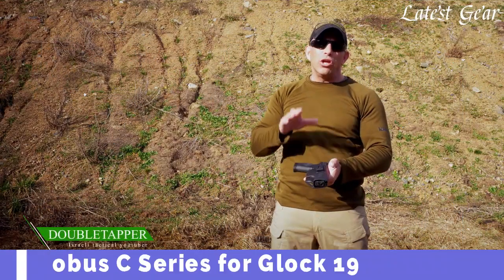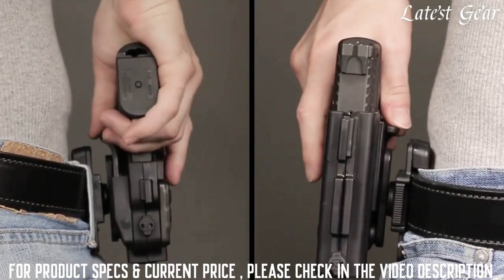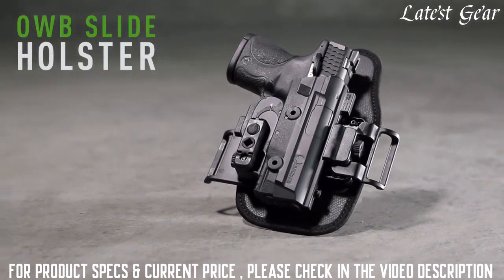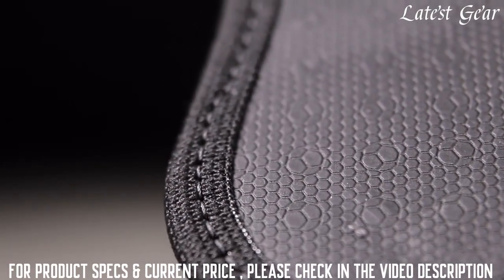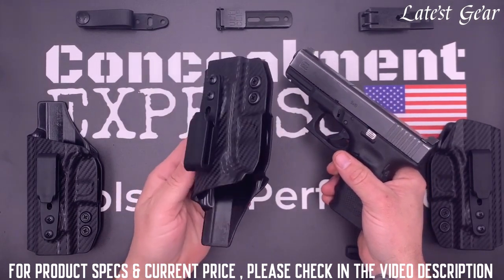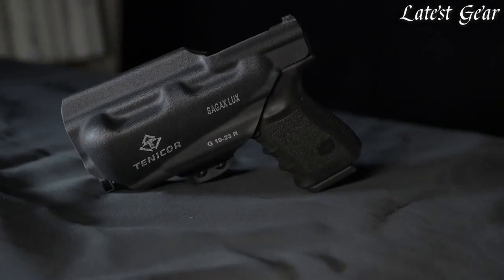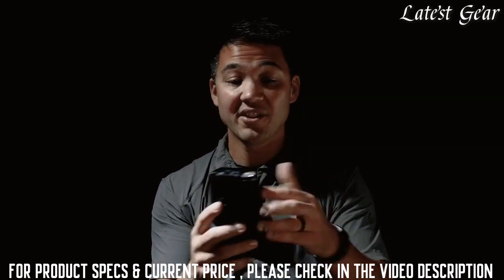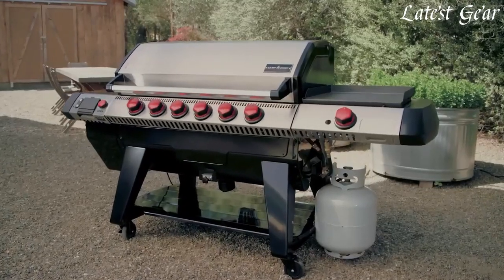TOP 10 BEST GLOCK 19 HOLSTERS ON AMAZON 2025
Are you looking for the best Glock 19 concealed carry holster and appendix carry holster 2025? These are some of the best Glock 19 concealed carry holster and appendix carry holster on Amazon we found so far:

✅1. Fobus C Series for Glock 19

✅2. Alien Gear ShapeShift Core Carry Pack - 4 Different Holsters in 1 - IWB, Appendix, OWB Paddle, and OWB Belt Slide Included – Conceal or Open Carry

✅3. Alien Gear Holsters ShapeShift OWB Slide Holster

✅4. Blackhawk SERPA Level 2 Auto Lock Tactical Holster

✅5. Concealment Express Glock 19 Tuckable IWB KYDEX Holster

✅6. Tenicor SAGAX LUX AIWB holster for Handguns with Compact Weapon Mounted Lights

✅7. BLACKHAWK Omnivore MultiFit Stream Light TLR 1/2 Light Bearing Holster

✅8. Fobus Conceal concealed carry Active retention paddle holster for Glock 17 & 19

✅9. Concealment Express OWB KYDEX Belt Loop Holster

✅10. Orpaz Glock 19 Holster